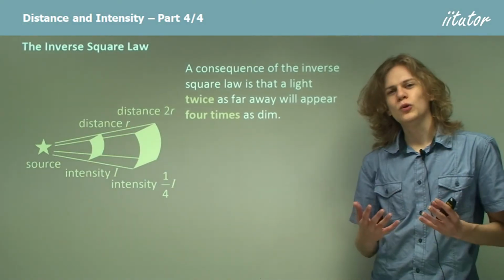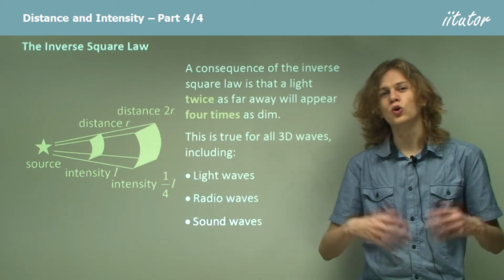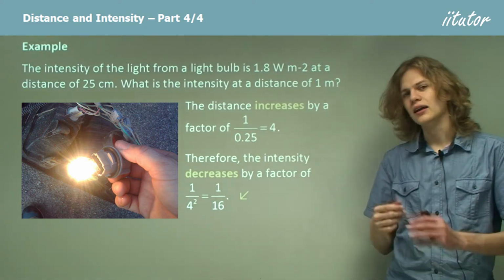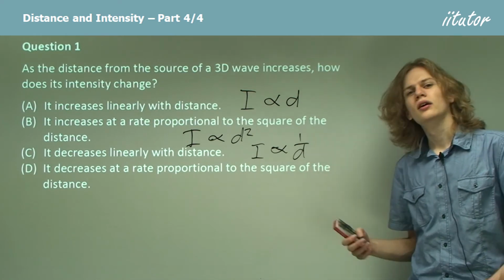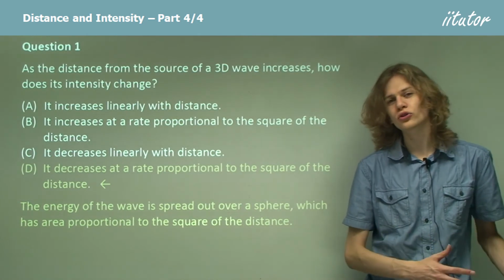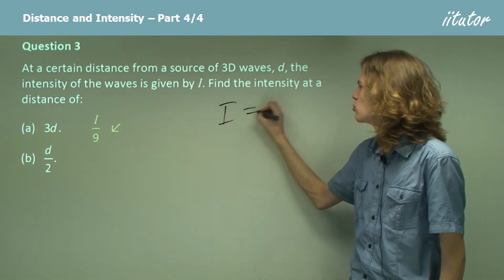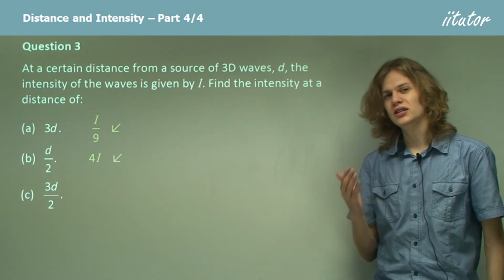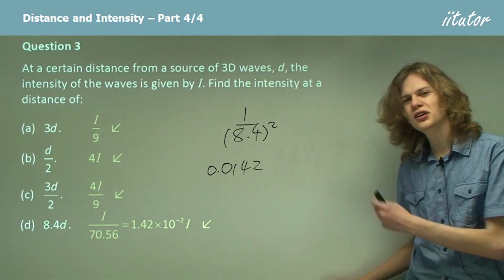💯 An Ultimate Guide to Distance and Intensity - Inverse Square Law of Electromagnetic Communication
Imagine a point source of waves producing a certain amount of wave energy per second, and the waves spreading out from the source evenly in all directions. We would expect the intensity of the waves to decrease as they spread out from the source because the same amount of energy is being spread out over a larger area.

The Inverse Square Law
A consequence of the inverse square law is that a light twice as far away will appear four times as dim.

This is true for all 3D waves, including:

• Light waves
• Radio waves
• Sound waves

Example

The intensity of the light from a light bulb is 1.8 W m-2 at a distance of 25 cm. What is the intensity at a distance of 1 m?
The distance increases by a factor of 4. Therefore, the intensity decreases by a factor of 1/16.

Question 1

As the distance from the source of a 3D wave increases, how does its intensity change?

(A) It increases linearly with distance.
(B) It increases at a rate proportional to the square of the distance.
(D) It decreases at a rate proportional to the square of the distance.   ←

If these were true, waves would get more intense as you moved away from them!
This is true for 2D waves but not 3D waves.
The wave's energy is spread out over a sphere, which has an area proportional to the square of the distance.

Question 3

At a certain distance from a source of 3D waves, d, the intensity of the waves is given by I. Find the intensity at a distance of: